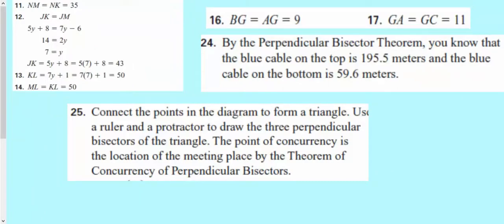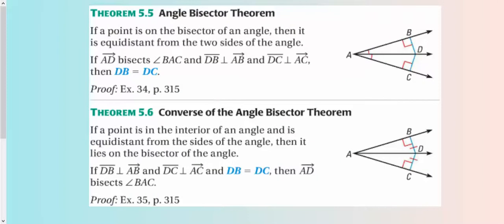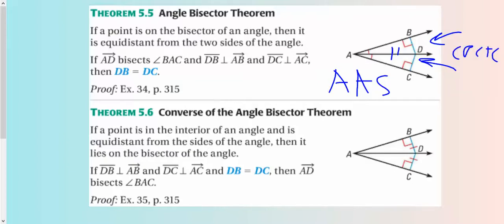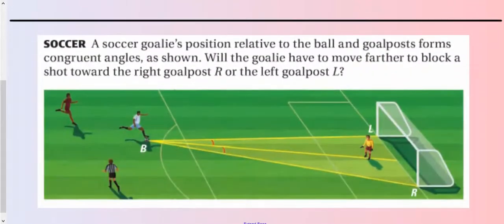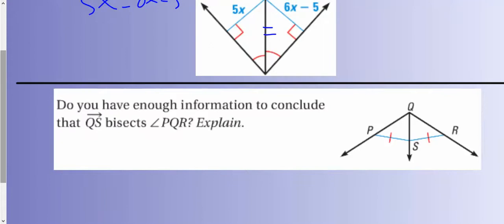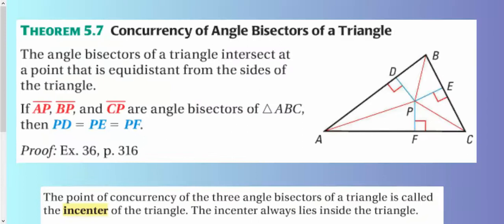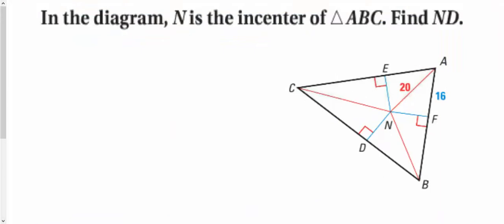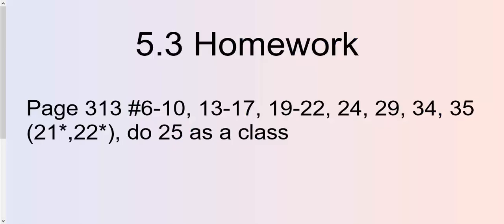5.3 angle bisectors and incenter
angle bisectors and incenter of a triangle